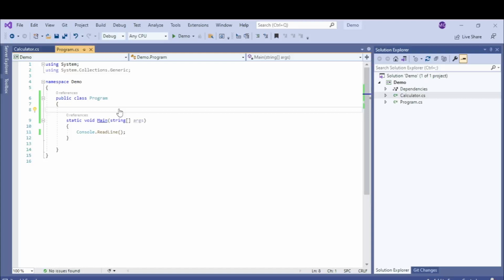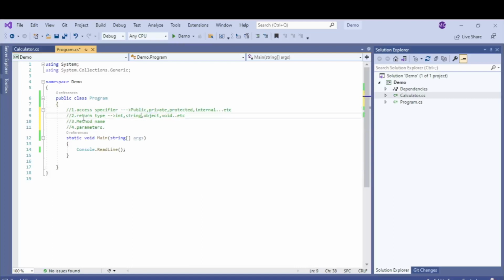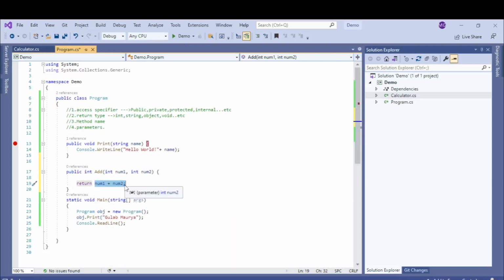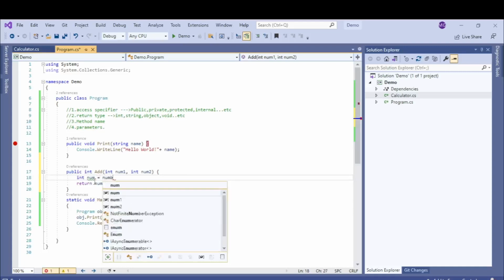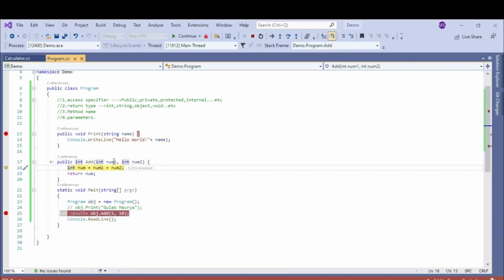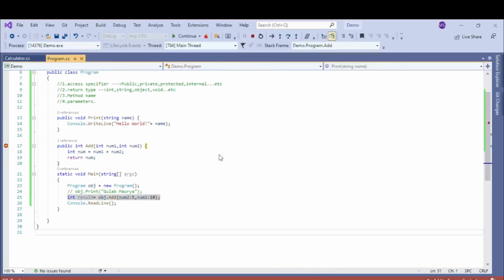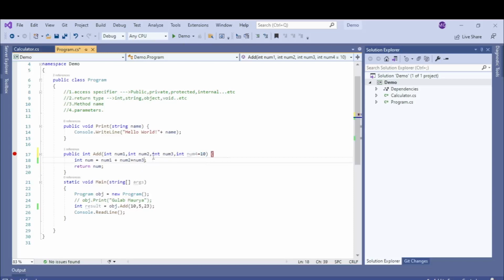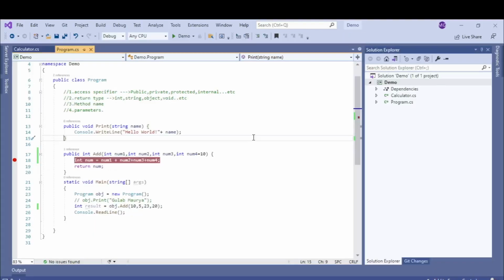Methods in C# | Passing parameter | Returning data | Named Arguments | Optional Arguments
This Video contains detailed explanation of How to create a method?
How to pass parameter to a method? How to return data from method?
What is named arguments ? What is Optional arguments?
With the help of example.

C#,interview questions,methods,parameters,Named arguments,optional arguments,Return Keyword